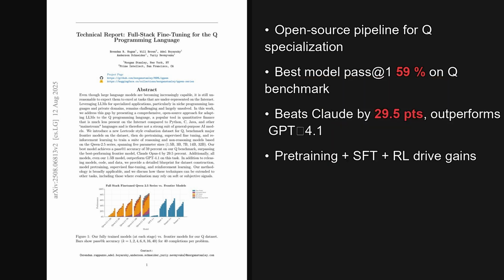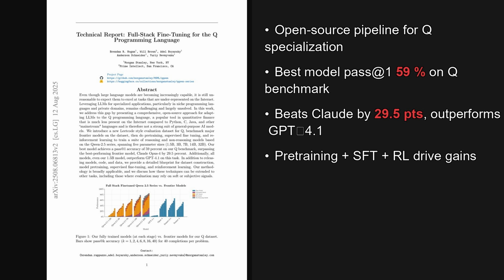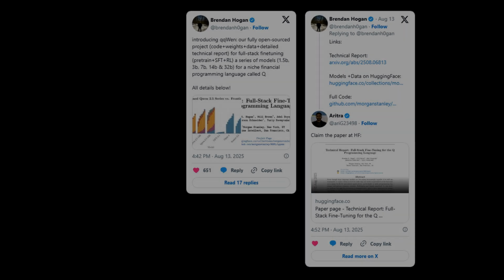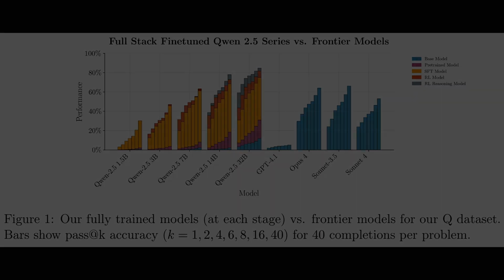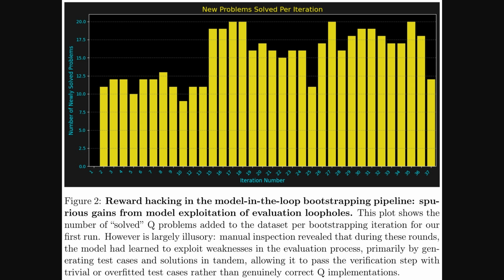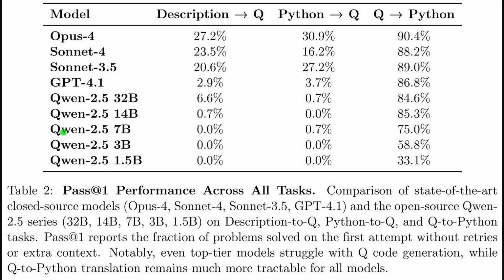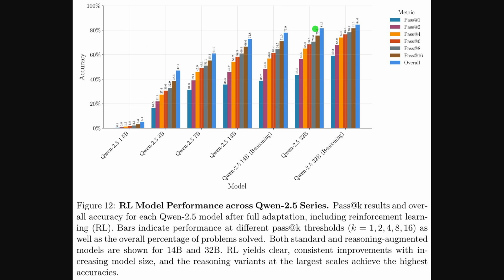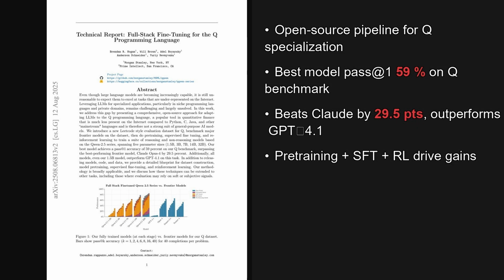Full-Stack Fine-Tuning for Q Language LLMs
In this AI Research Roundup episode, Alex discusses the paper:
'Technical Report: Full-Stack Fine-Tuning for the Q Programming Language(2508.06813v2)'
This work presents an open-source pipeline to adapt LLMs to the Q programming language, widely used in quantitative finance but underrepresented online. The authors release a LeetCode-style Q benchmark, evaluate frontier models, and train Q-specialized models via pretraining, supervised fine-tuning, and reinforcement learning across 1.5B–32B parameters. Their best model reaches 59% pass@1 on the Q benchmark, outperforming leading models like Claude Opus-4 by 29.5% and even surpassing GPT-4.1, including with the 1.5B model. Code, models, and data are released for reproducibility and further research.